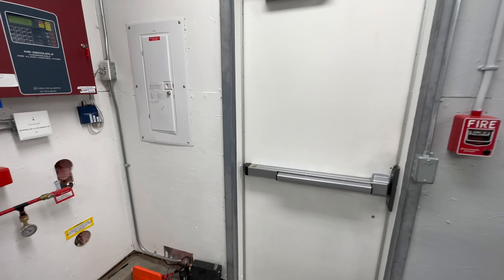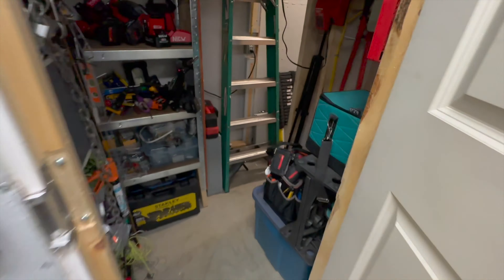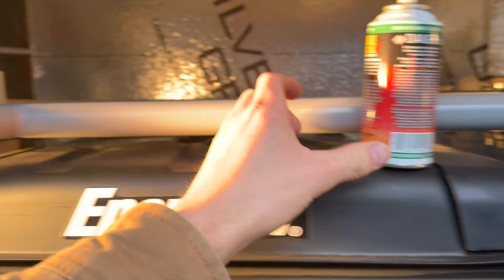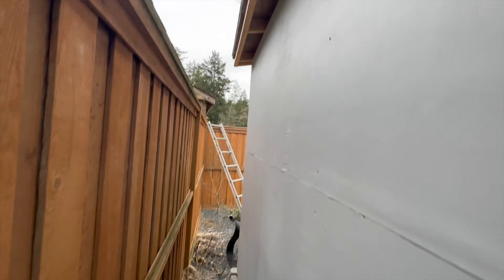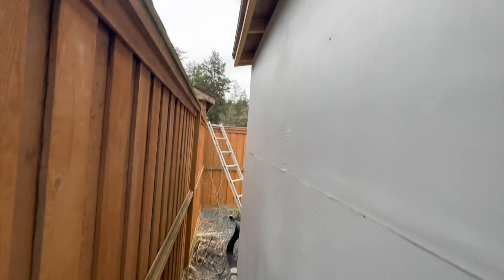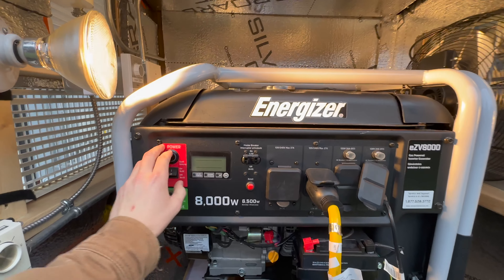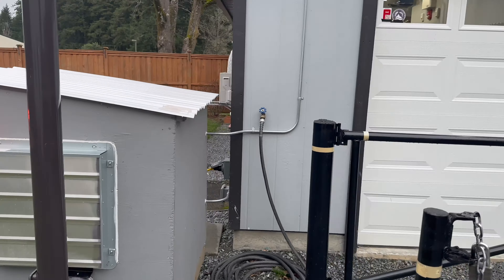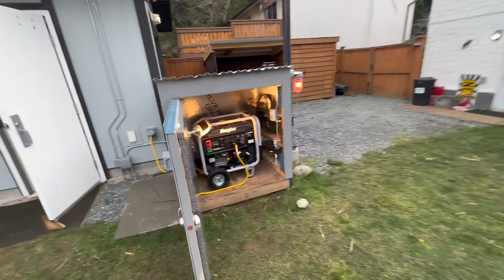March fire alarm, emergency light, generator testing